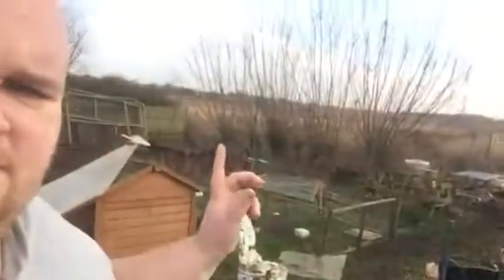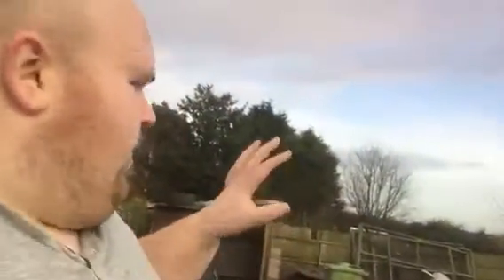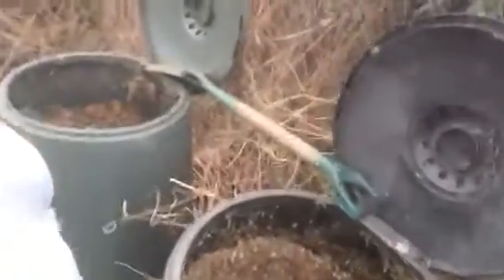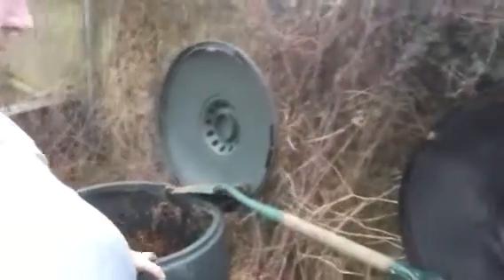New year update